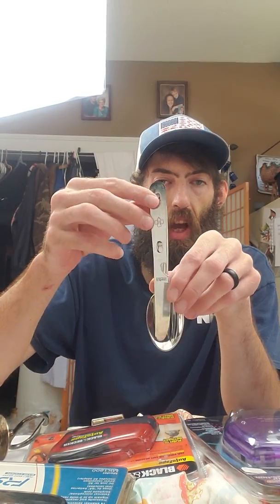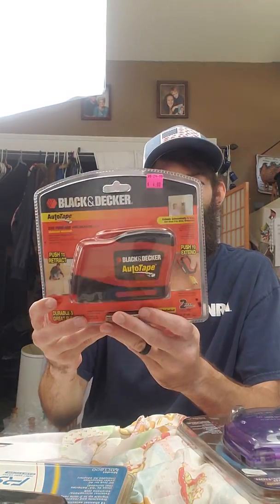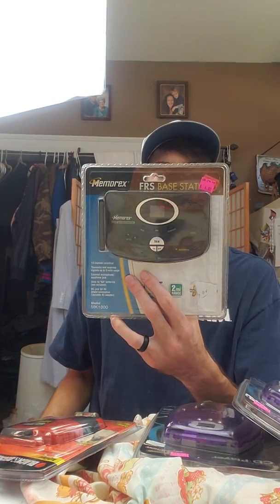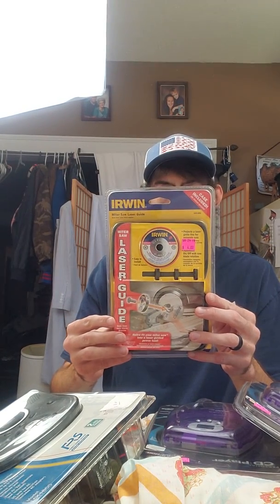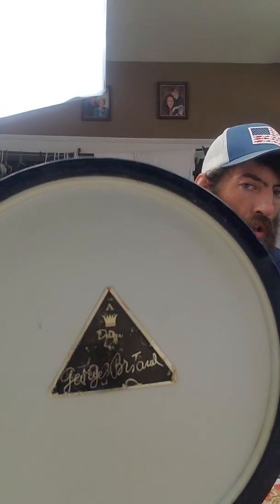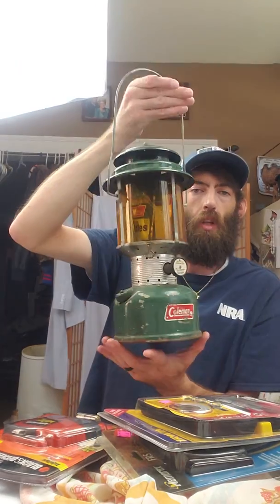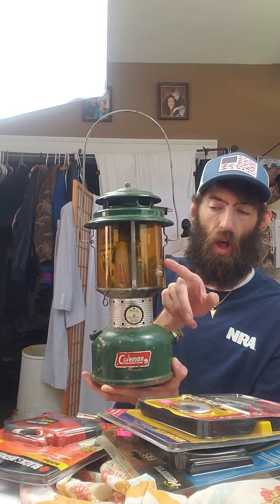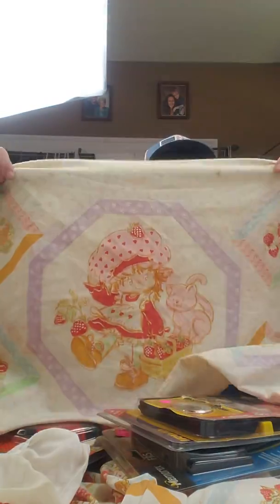Saturday Sourcing Yard Sale Flea Market Finds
Just a quick run down of my pick ups this morning! List daily!!